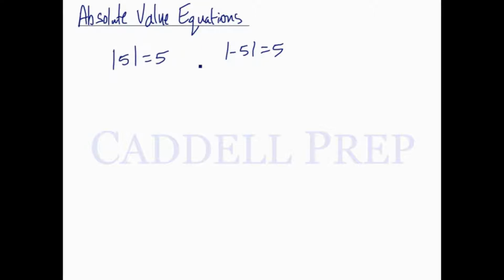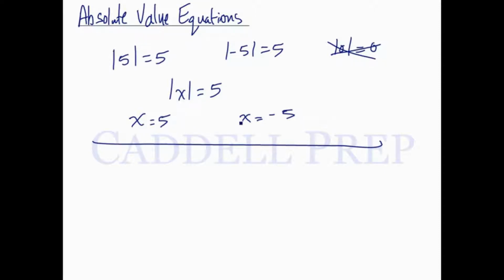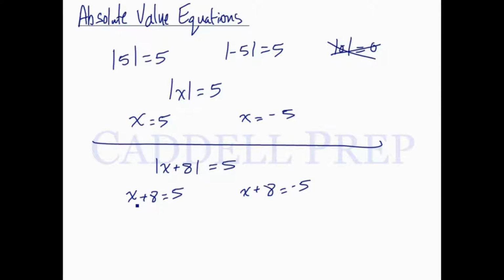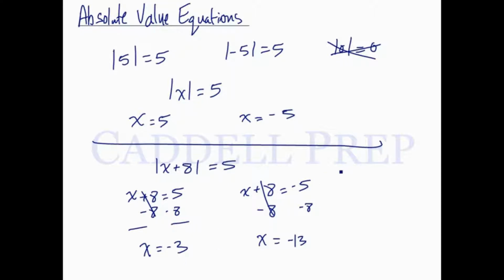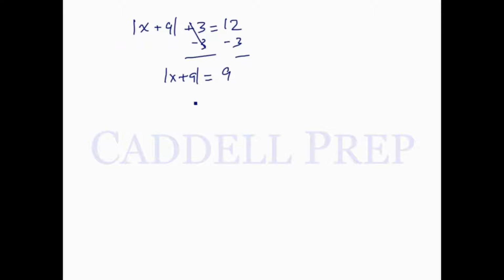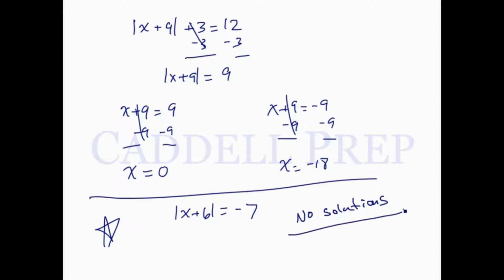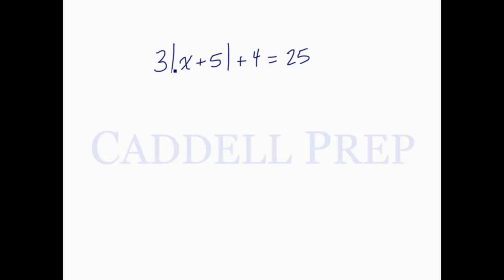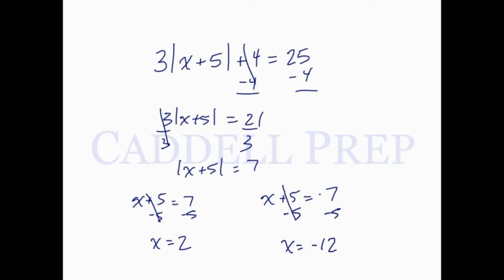Solving Absolute Value Equations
In this video, we will be learning how to solve absolute value equations. More lessons and practice problems can be found